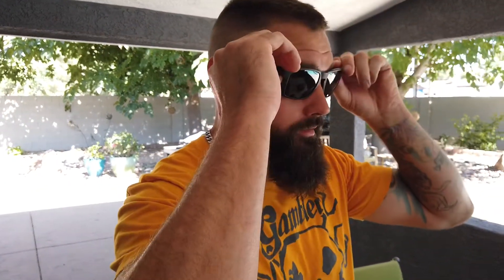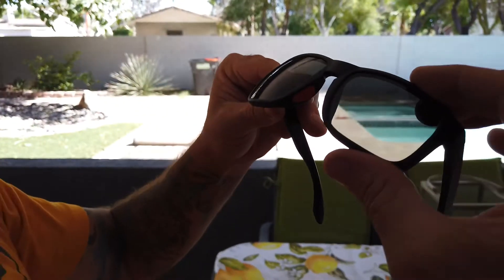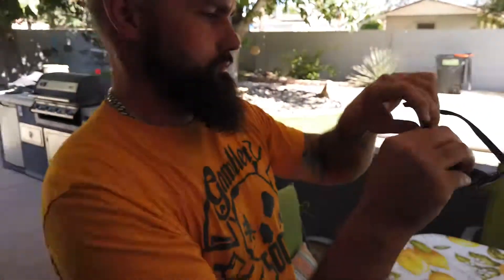Skeleton Optics Review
to get you a pair of Skeleton Optics